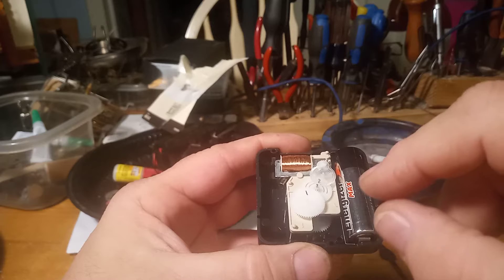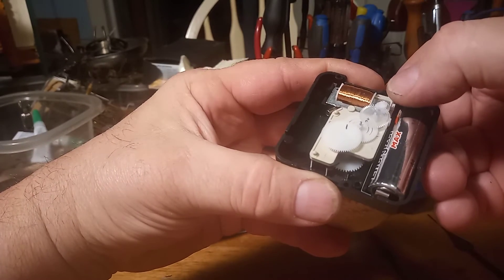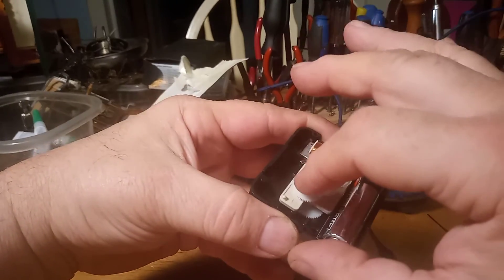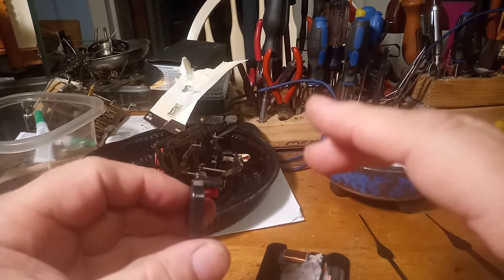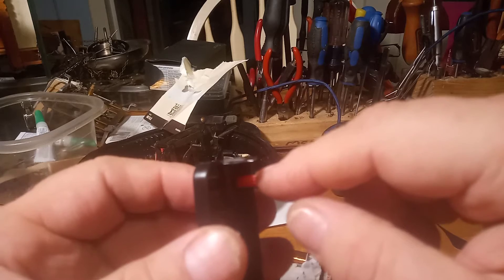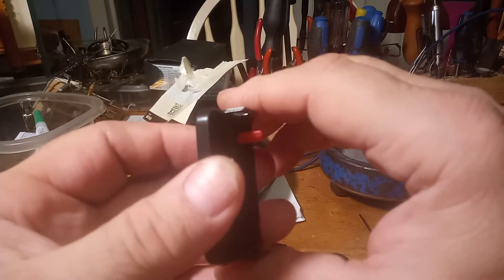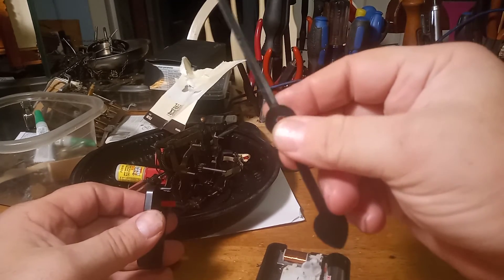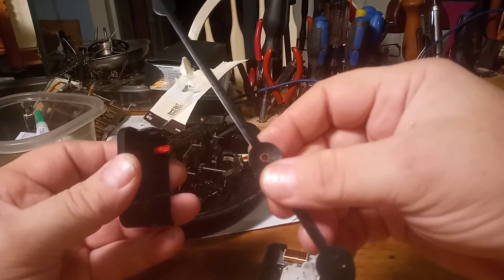Repairing a battery operated clock. 20220113 223140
In this video I explain if you put dots on all the gears so you can see if they are moving it helps you figure out what is wrong.